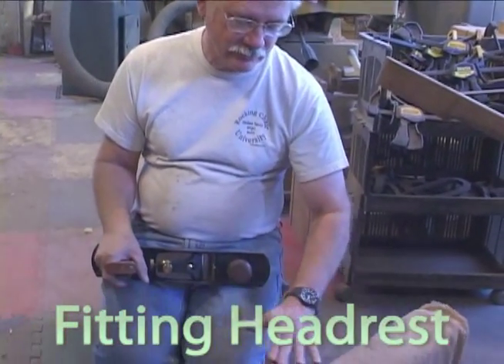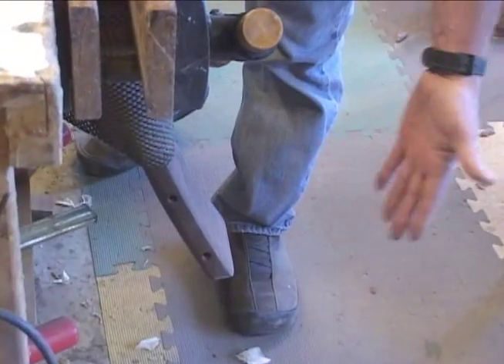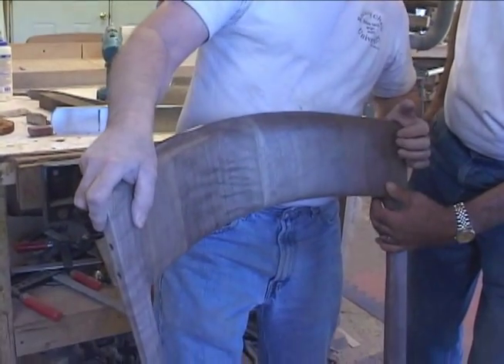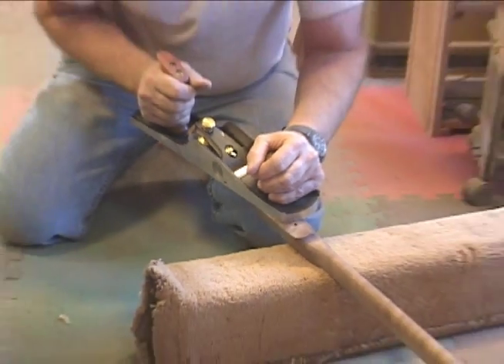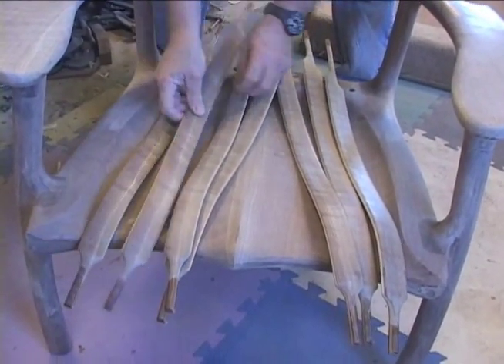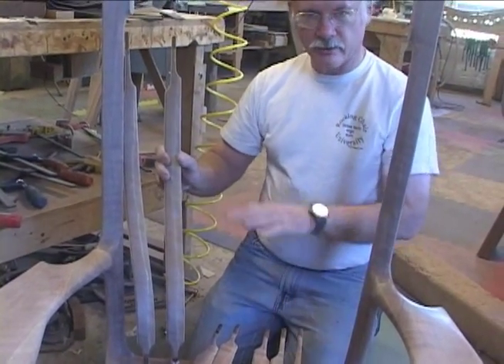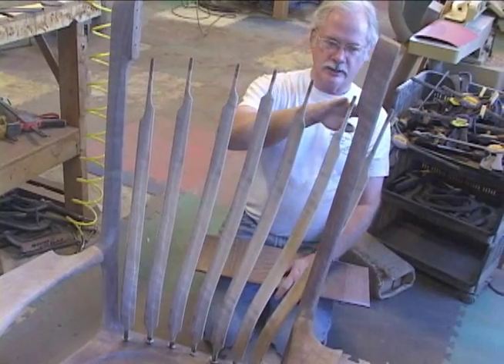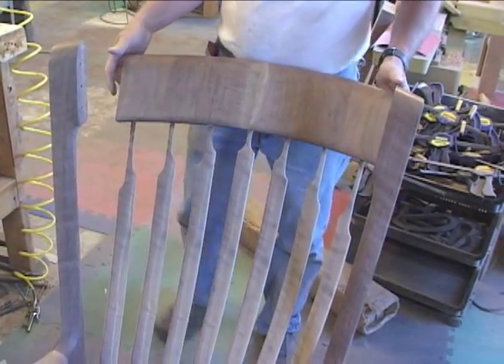Planing Headrest to Fit